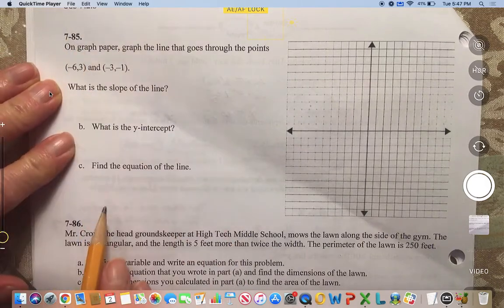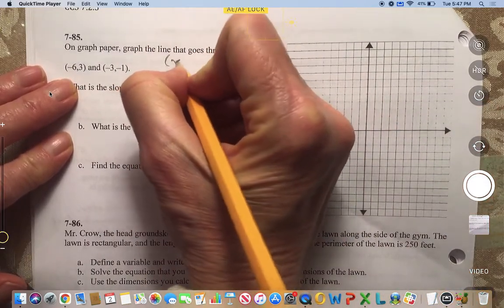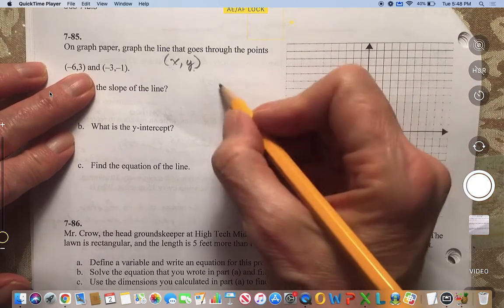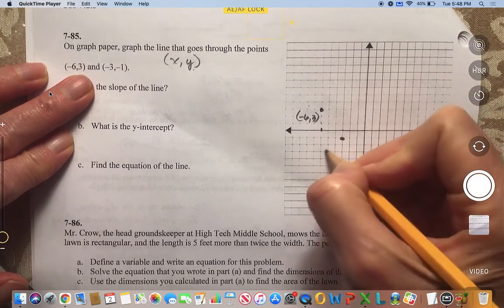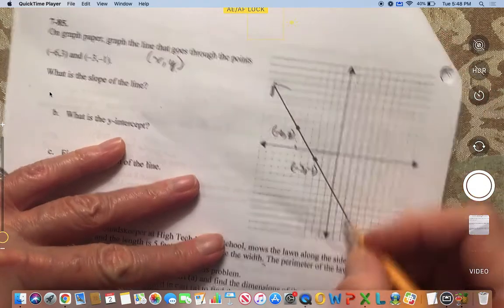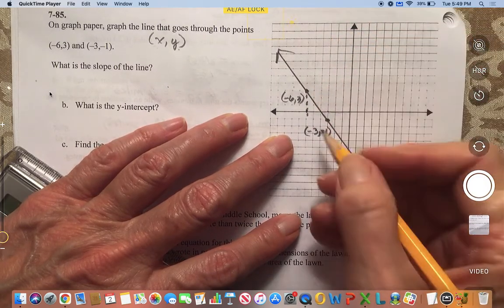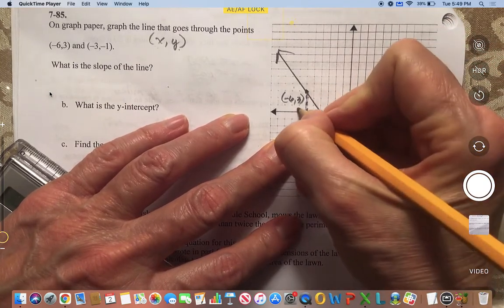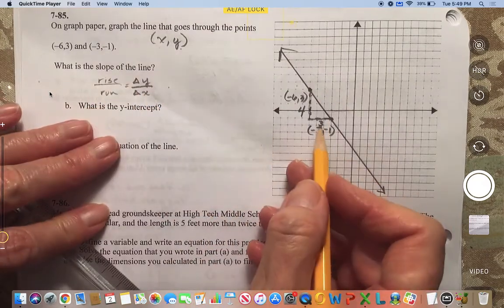Math 8, 7.2.5, 7-85a